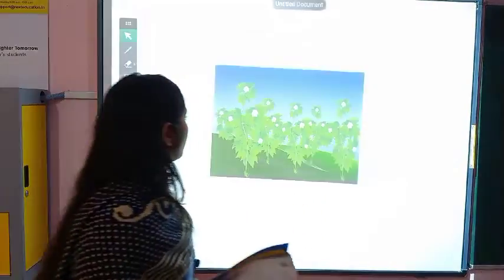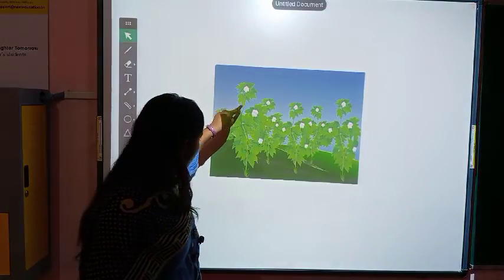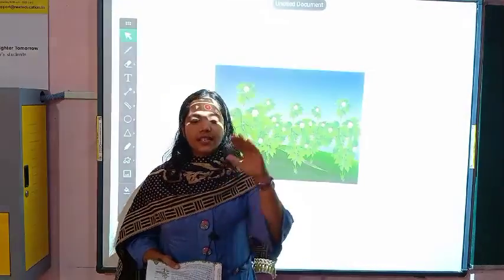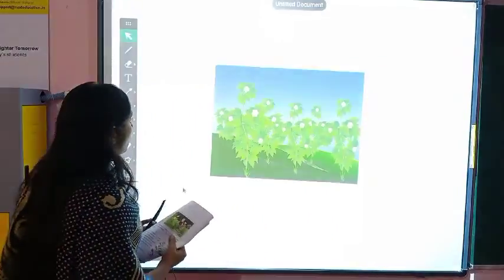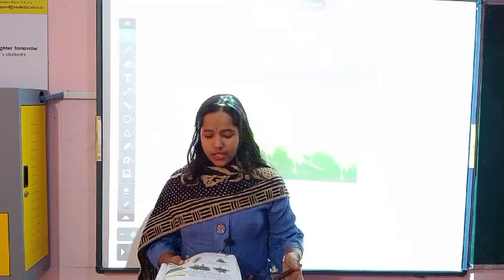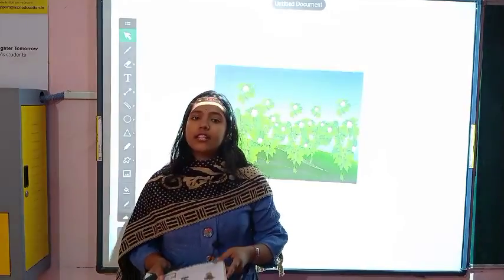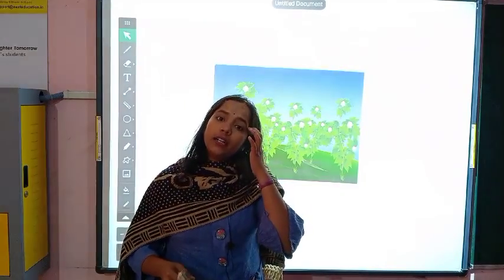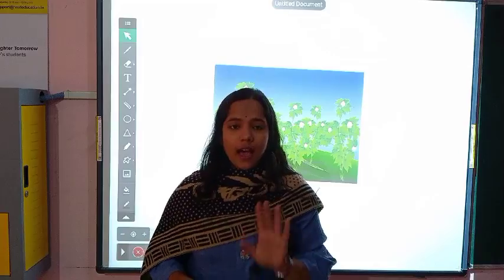Class --1/EVS --( introduction of plants)